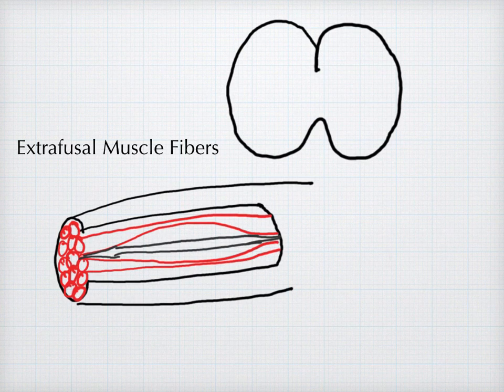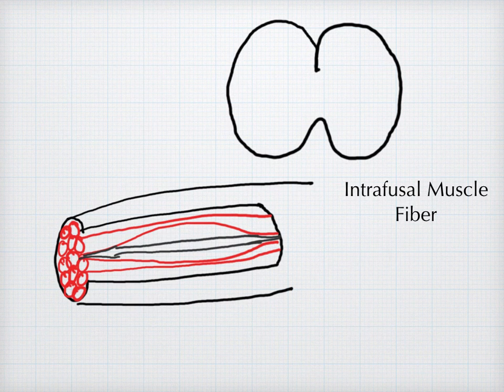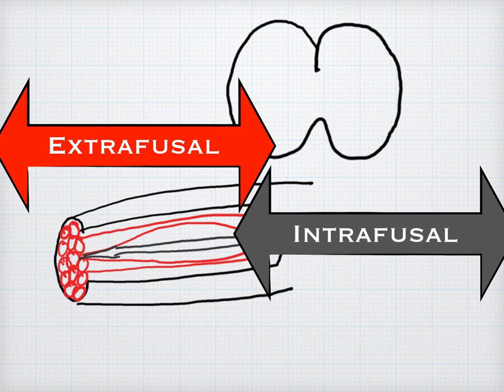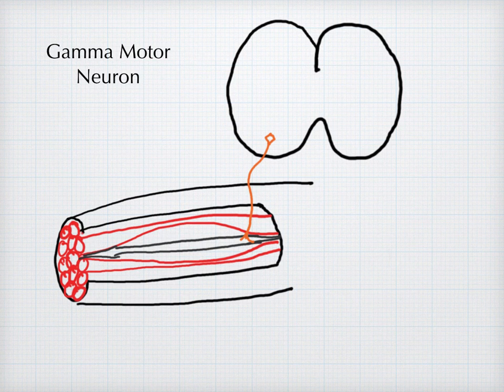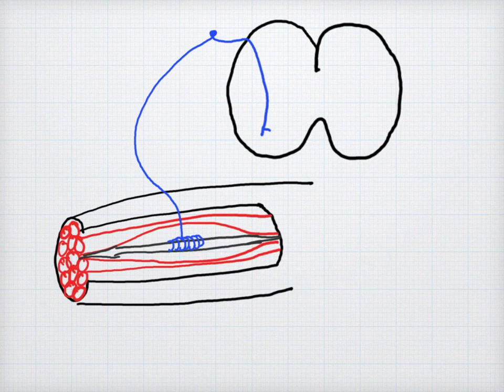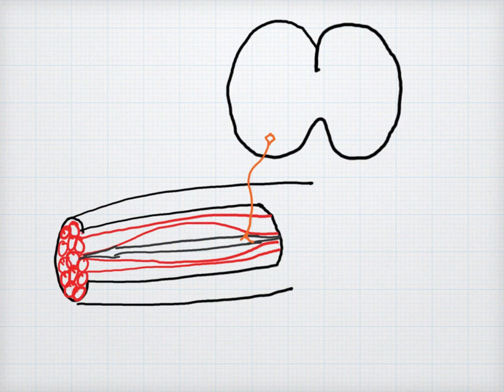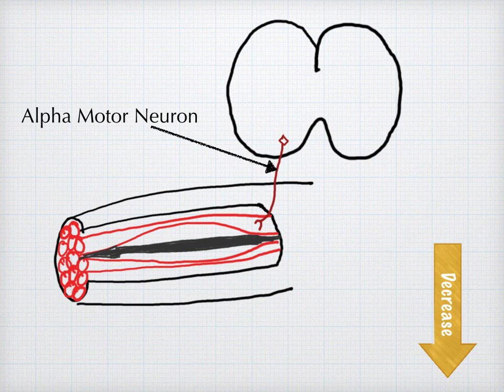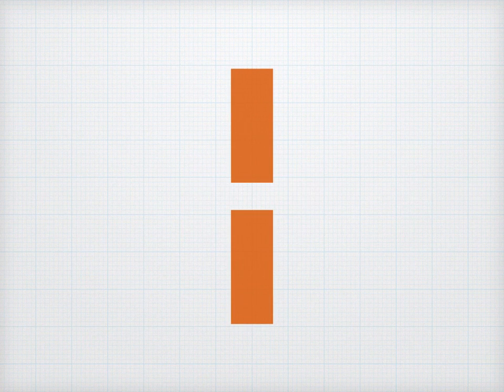FPR MOA Video